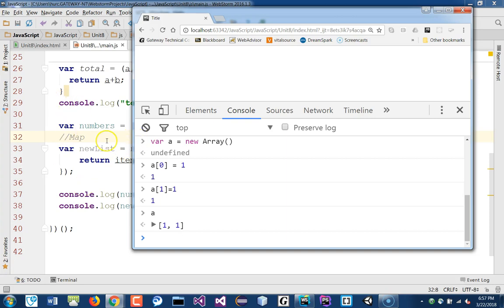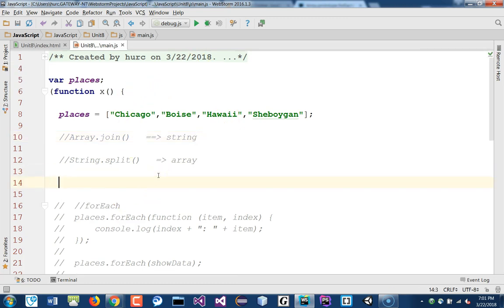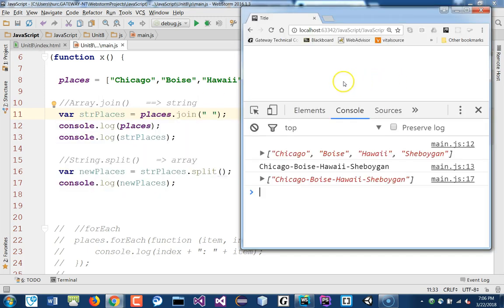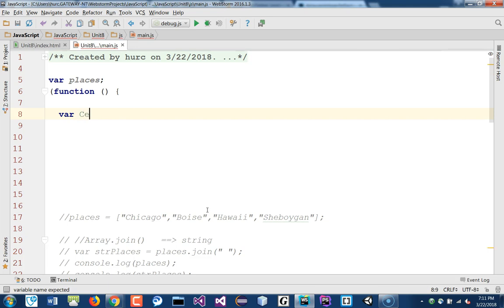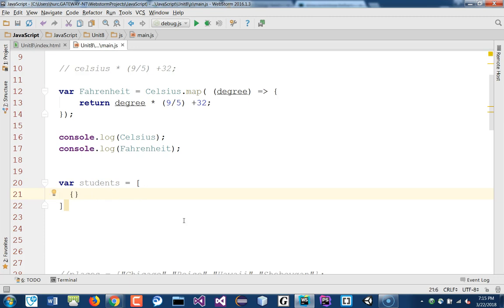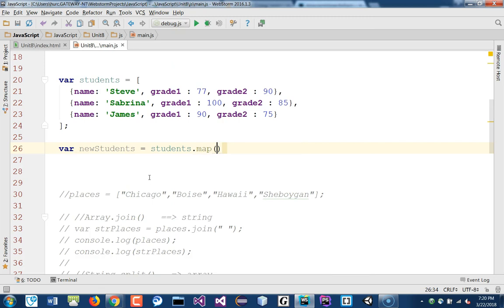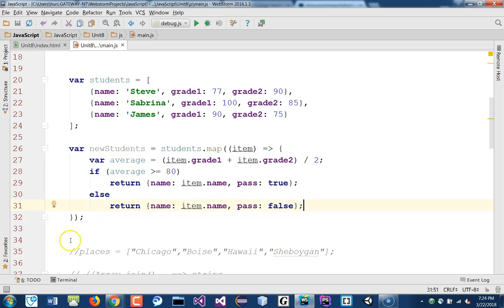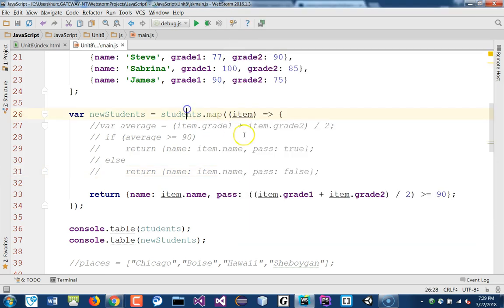Part 2/2: JavaScript Array Manipulation using forEach() and map()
Part 2/2:  In this video, I go over Array manipulation using .forEach() and .map() methods.  The forEach() methodsdoes not return anything other than undefined.  The map() method returns a new array of the same size, and the original array is left unaltered.